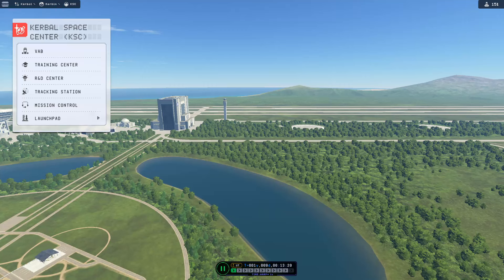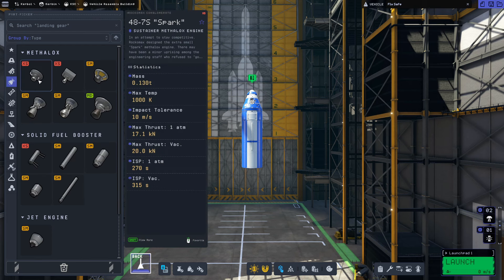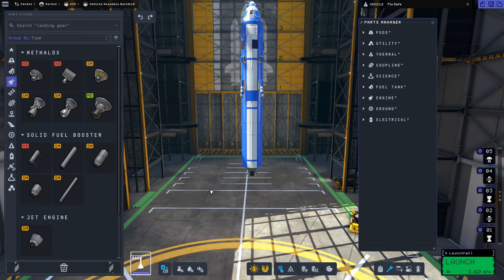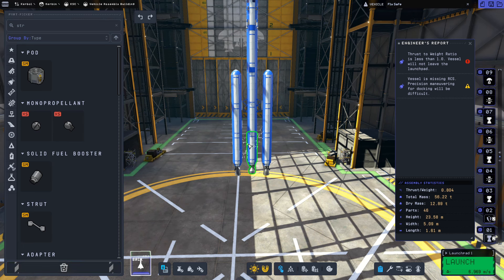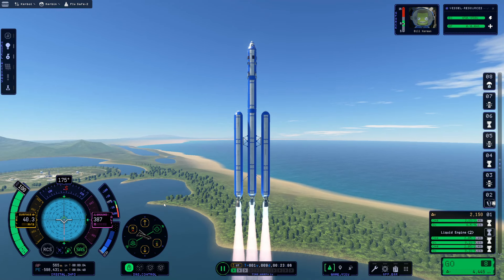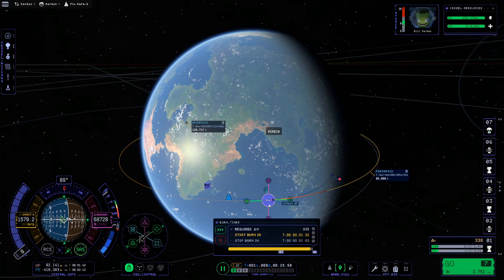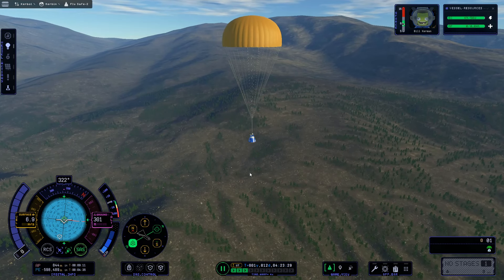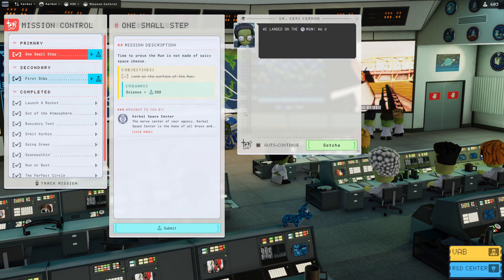FIRST MUN LANDING! Beginners Guide to KSP2: Exploration Mode Tutorial Part 7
It's time to land on the Mun! Come join me as we walk through our fist Mun Landing mission. We take on 2 Missions today; One Small Step and First Dibs. To complete them, we build a 3 stage rocket, review launching, maneuver nodes and cover landing for the first time! I hope you enjoy the video!

00:00:00 Intro
00:01:18 Rocket Build
00:09:00 Launch / Stage 1
00:14:07 Orbital Transfer / Stage 2
00:19:25 Mun Orbit / Stage 3
00:21:11 Mun Landing
00:28:39 Exploring the Mun
00:31:01 Returning Home
00:36:03 Mission Debrief